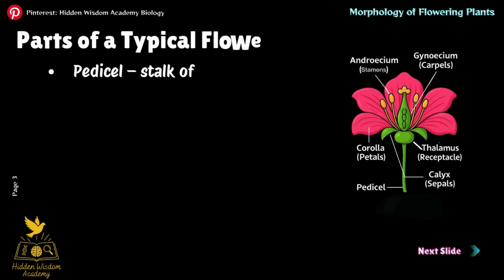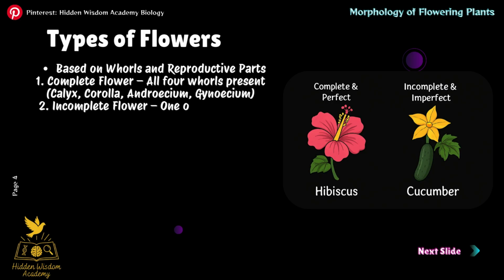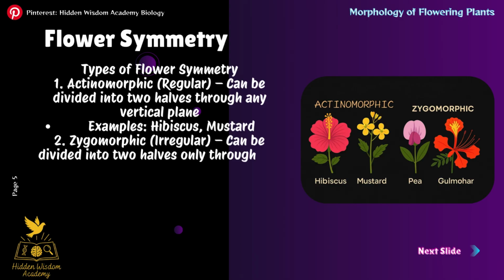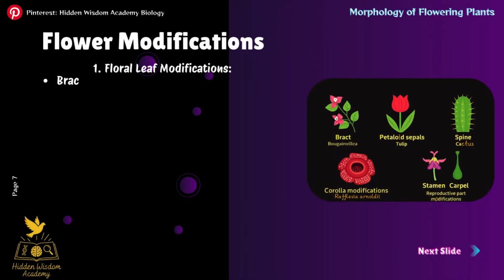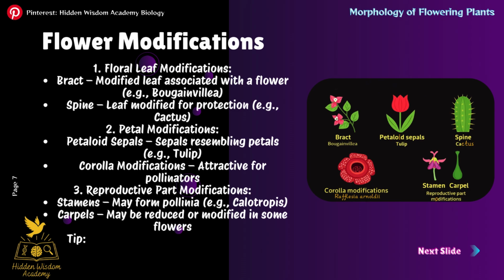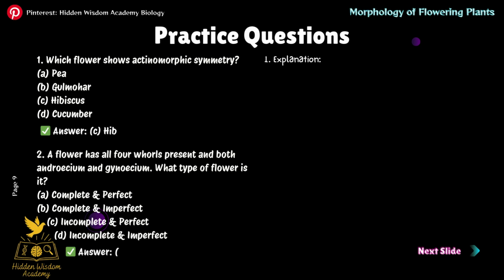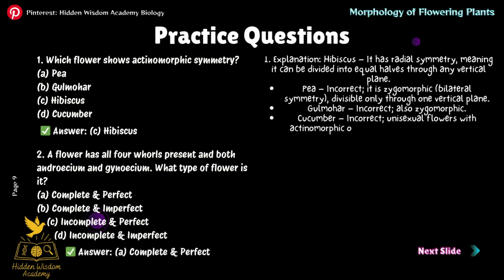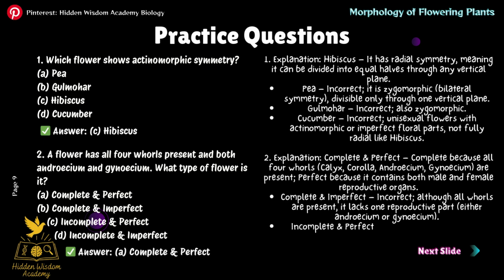Morphology of Flowering Plants (Part 6 - Flower) | NEET 2026 | Class 11 Biology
In this video, we cover Part 6 of the  Morphology of Flowering Plants, focusing on the Flower.

0:00 – Introduction to Part 6: Flower
0:32 – Syllabus & PYQ topics with their years
0:41 – Structure of a Flower and its parts
1:15 – Types of Flowers
1:59 – Symmetry of Flowers (Actinomorphic & Zygomorphic)
2:34 – Floral Formula explained with example
3:16 – Flower Modifications with examples
3:55 – Summary of Flower
4:36 – Practice Questions with explanation
4:40 – Question 1 - Which flower shows actinomorphic symmetry?
5:01 – Question 1 - Explanation
5:20 – Question 1 - (Answer: Hibiscus)
5:25 – Question 2 - A flower has all four whorls present and both androecium and gynoecium. What type of flower is it?
5:52 – Question 2 - Explanation
6:16 – Question 2 - (Answer: Complete & Perfect)
6:22 – Outro + Teaser for Part 7 (Seed 🌱)

👉 Topics covered in this session:
Structure and types of flowers
Symmetry in flowers (actinomorphic vs zygomorphic)
Floral formula and floral diagram 🌸
Special modifications of flowers with examples
Summary & Practice Questions

📌 A special teaser for the upcoming lecture on the Morphology of Flowering Plants (Part 7 - The Seed)

🎯 Why Watch?